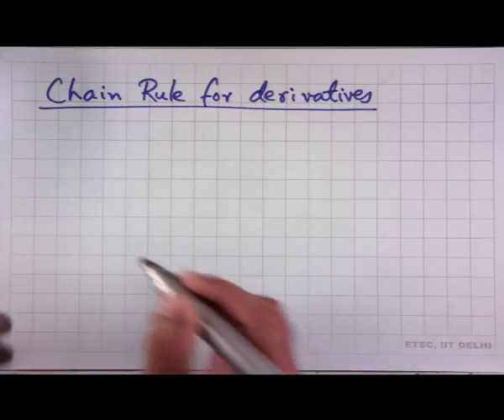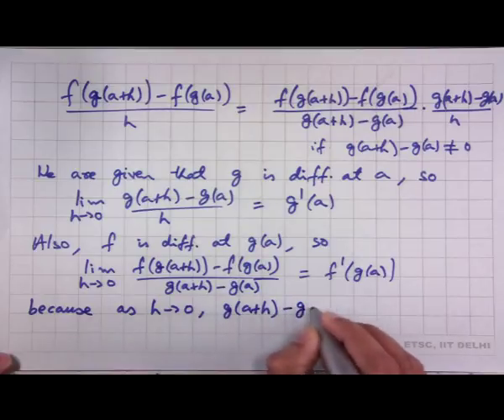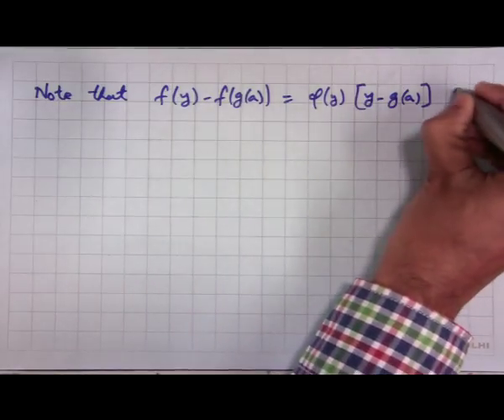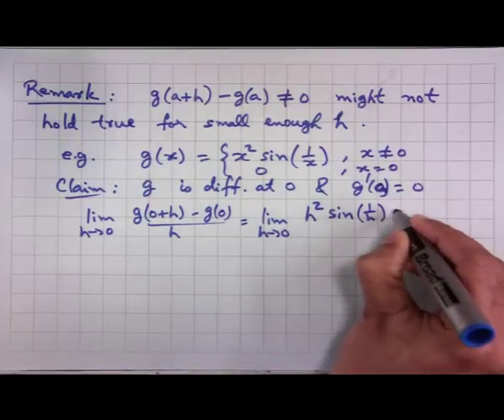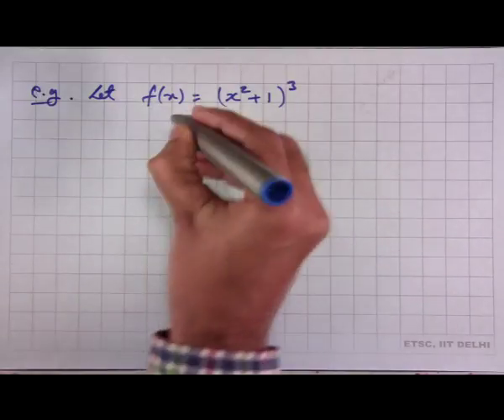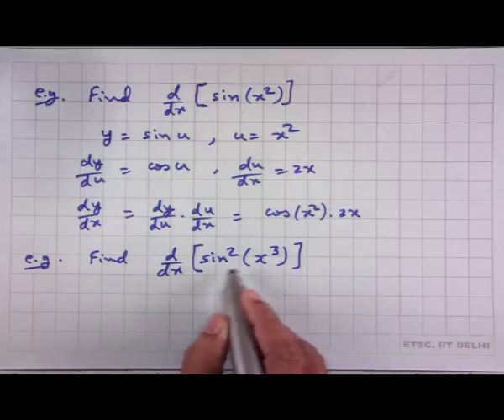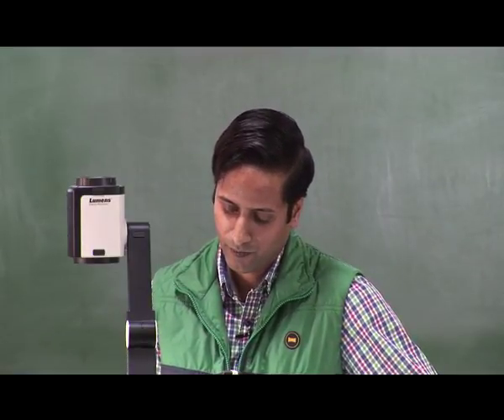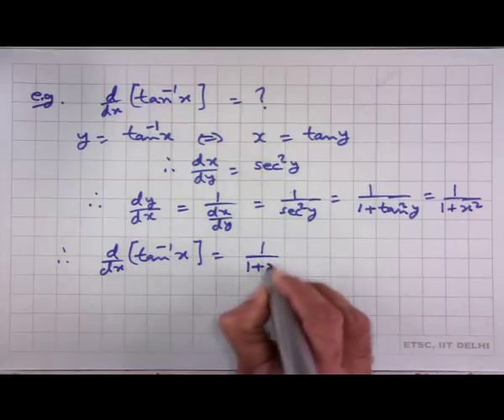Derivatives -3 (CH_21)